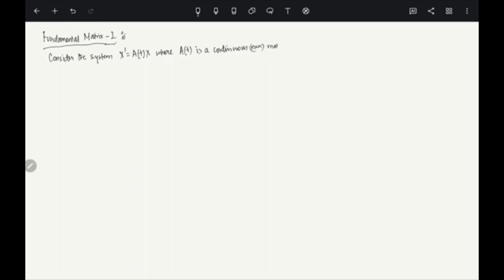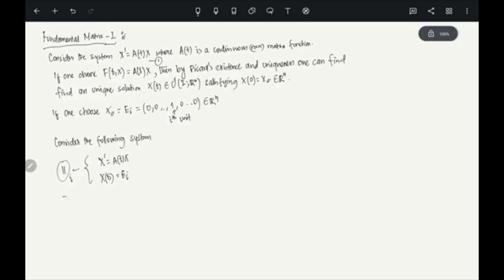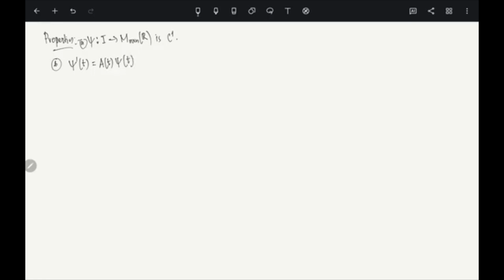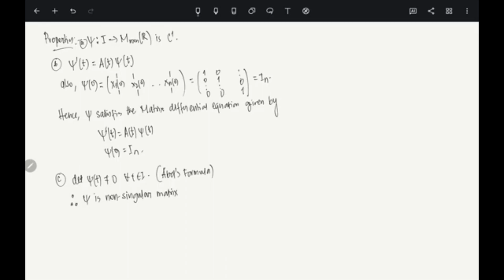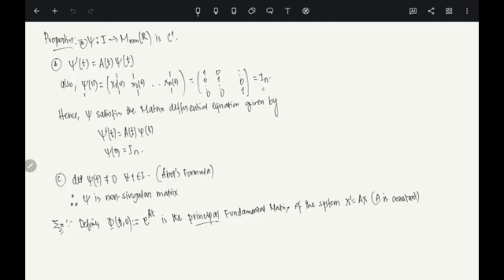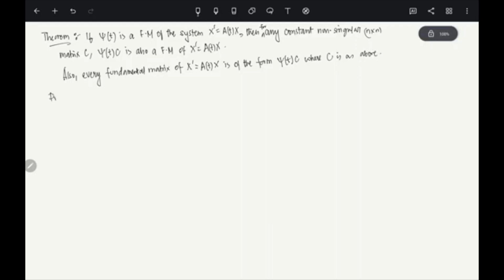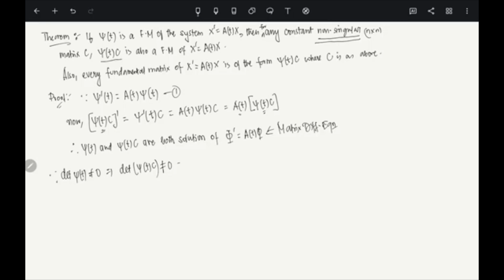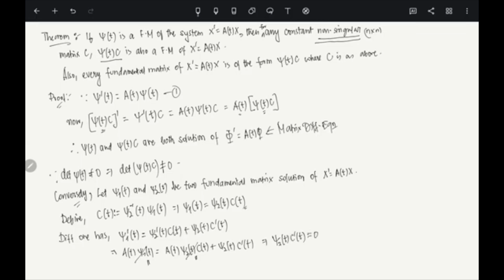Fundamental Matrix - W4P3